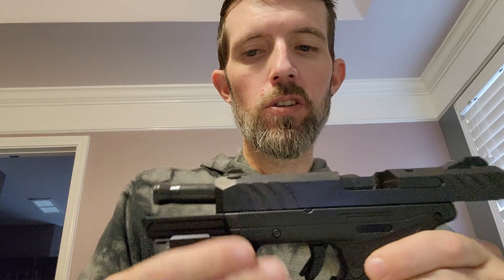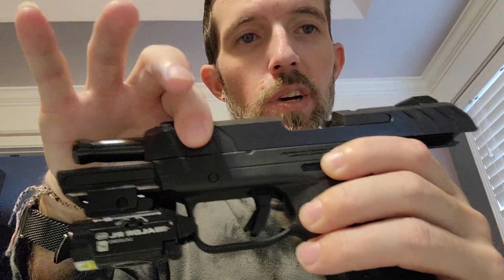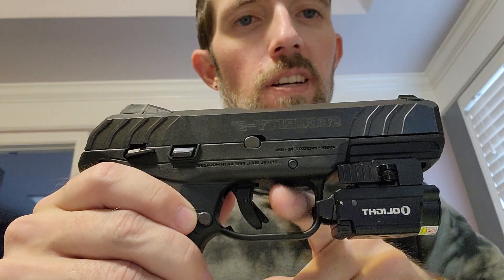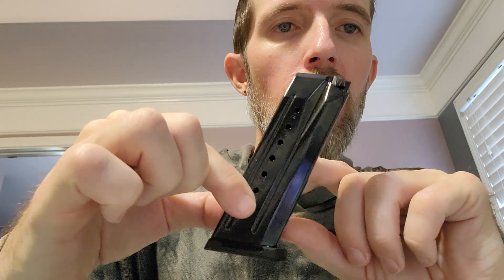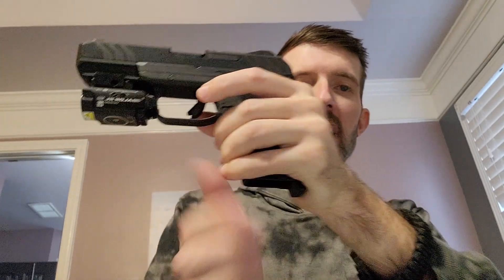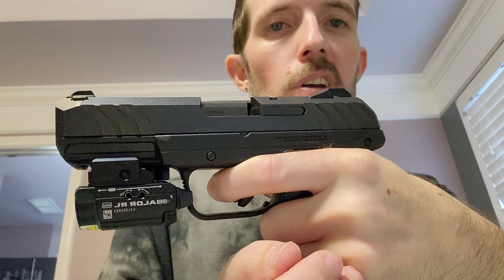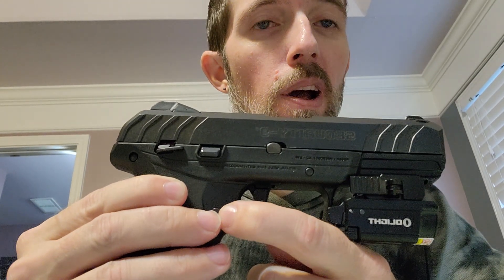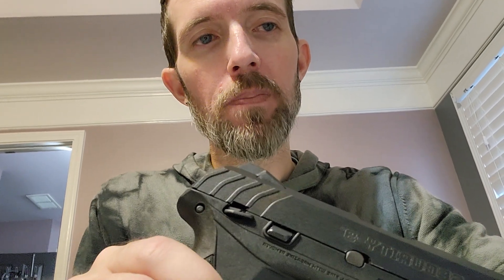Ruger Security-9 Review - Glock 19 alternative for $200 less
Quick review of the Ruger Security 9. Obviously in 9mm, 15+1, great value compared to others, especially glock 19. Steel slide, safety option, better value. Not trying to slam glock, I have several of them but this one is undervalued heavily.